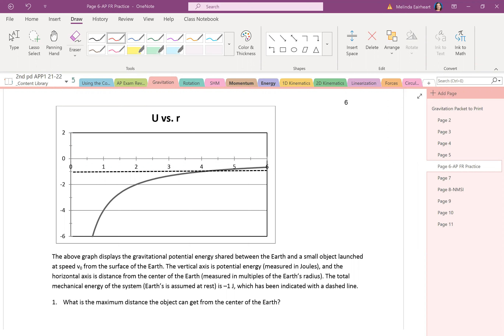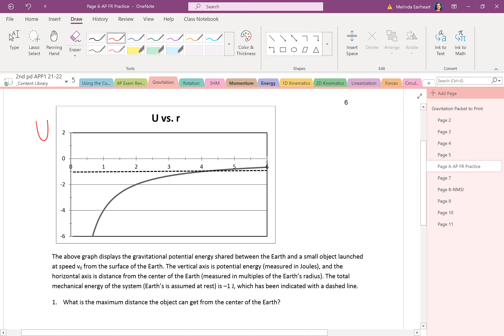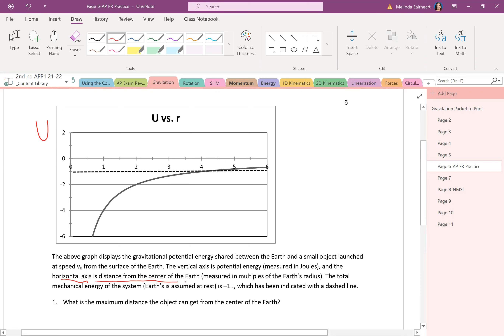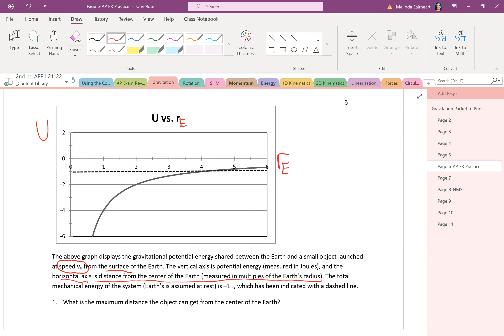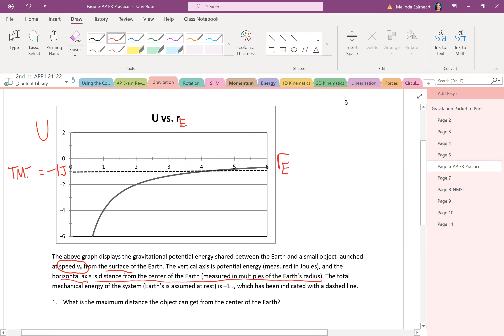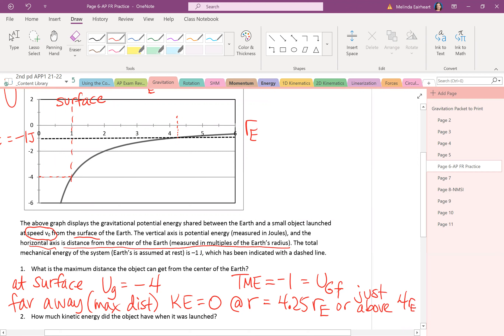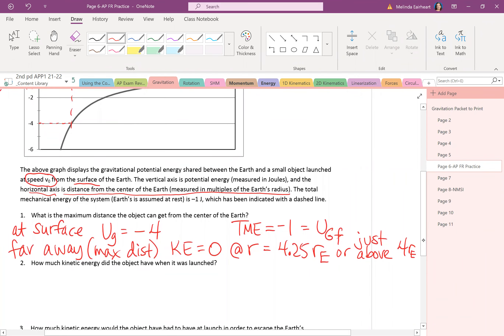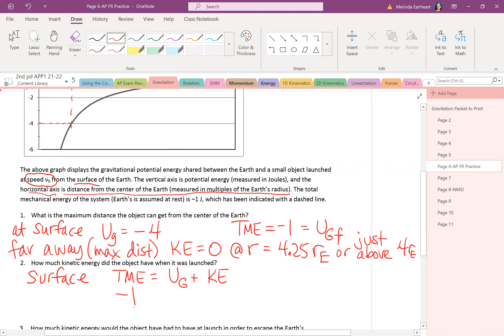Day 3 - FRQ, pgs 6-7